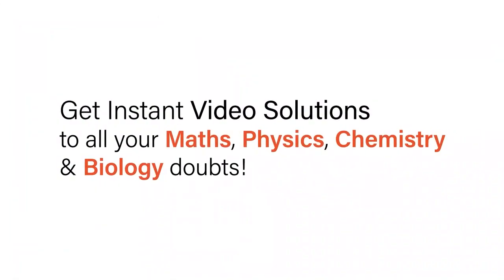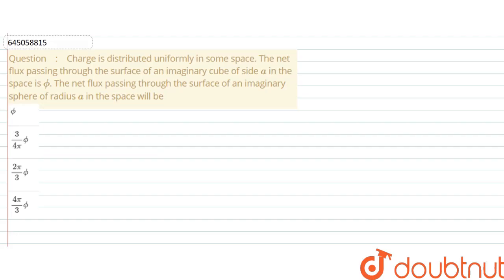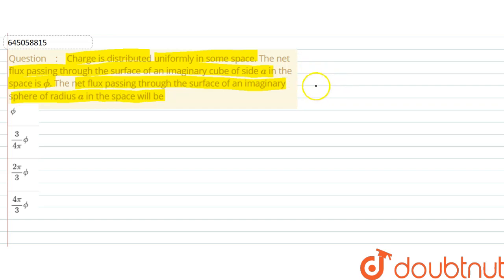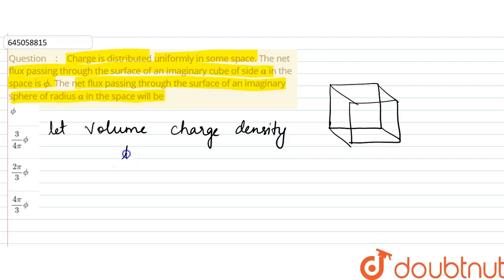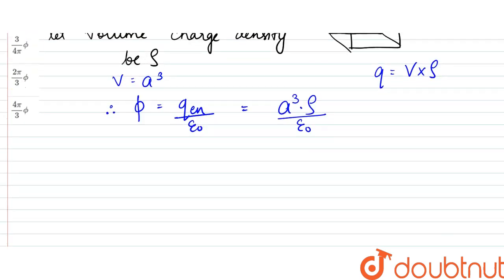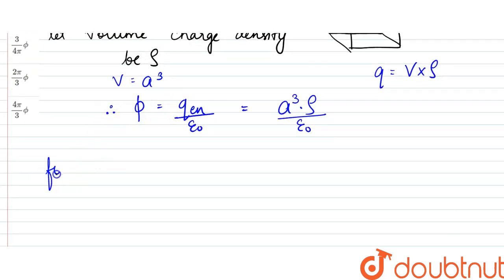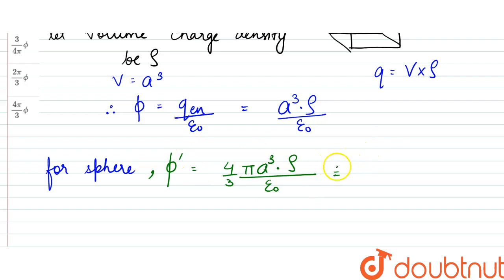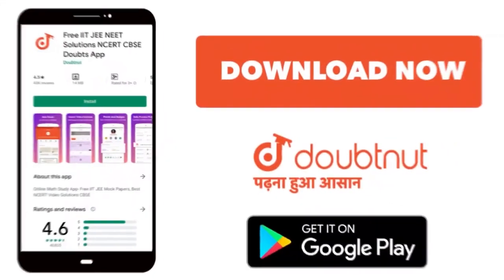Charge is distributed uniformly in some space. The net flux passing through the surface of an im...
Charge is distributed uniformly in some space. The net flux passing through the surface of an imaginary cube of side a in the space is phi. The net flux passing through the surface of an imaginary sphere of radius a in the space will be
Class: 12
Subject: PHYSICS
Chapter: NEET MOCK TEST 1
Board:NEET

👉 Have Any Query? Ask Us.